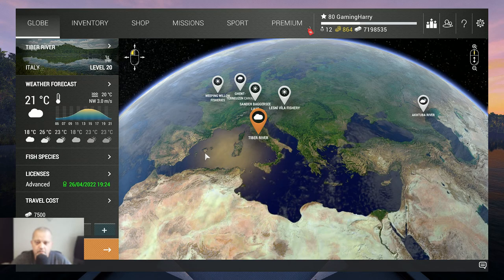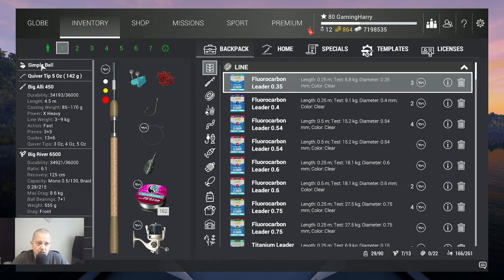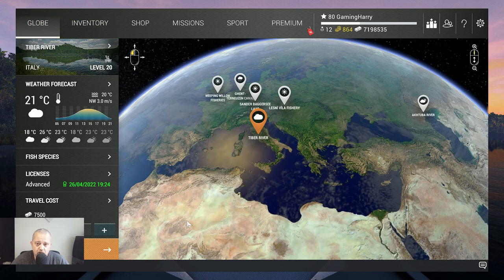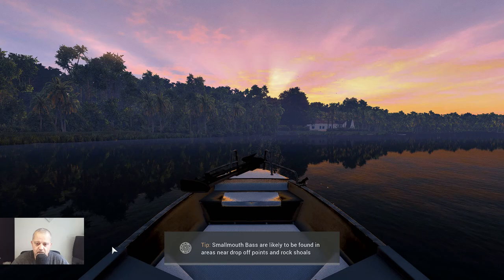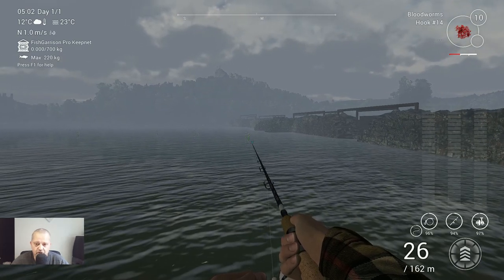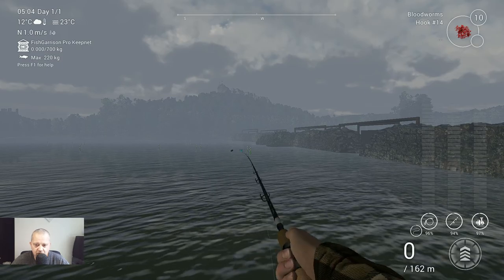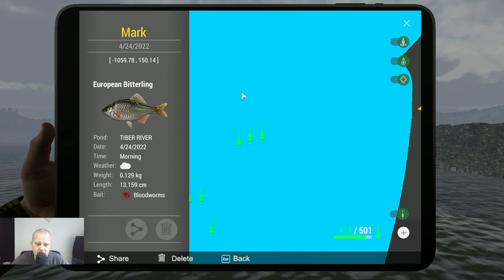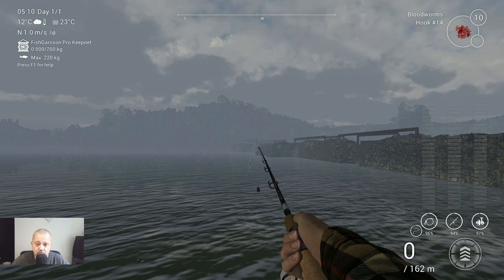Fishing Planet, Tiber River, Italy, European Bitterling